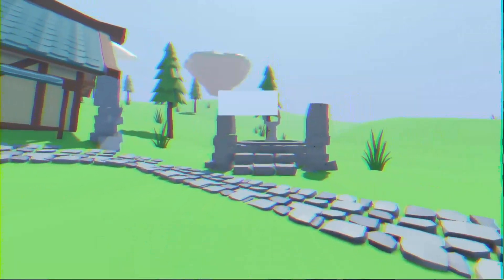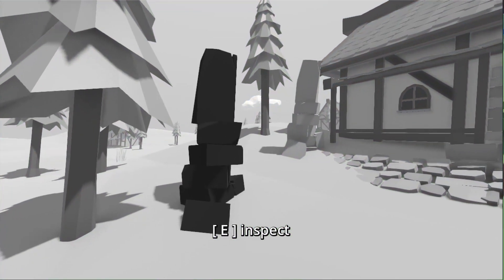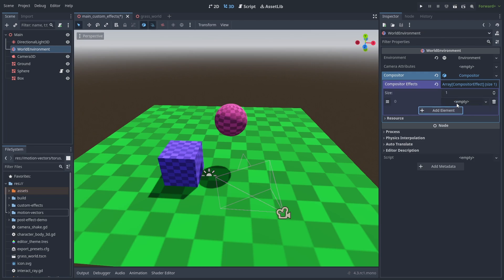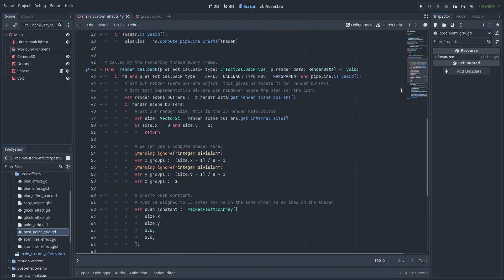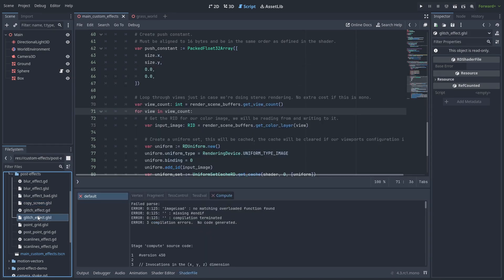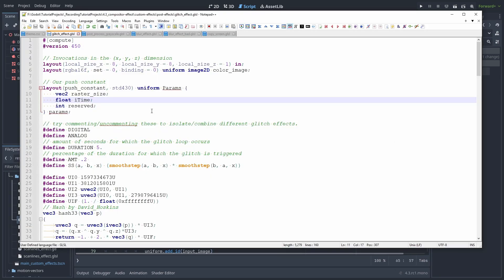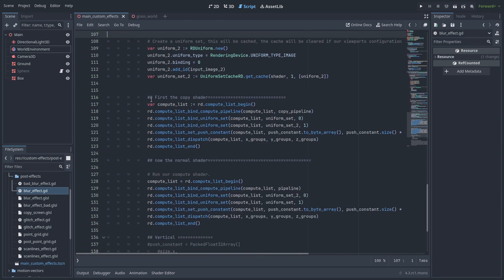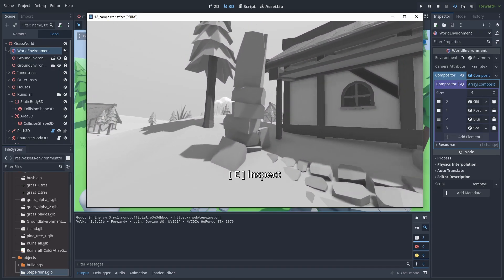Godot's NEW feature is AWESOME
Godot's new rendering hooks system allows us to create incredible new effects. Here's what its all about.

The new CompositorEffect class in Godot lets you hook into the rendering at several pre determined spots and add your effect passes to it.
This is very powerful and will allow godot to have great shader effects that was just not possible before.

Even if you are not into shader, this is still a great feature that can help you easily add effects to your game.

CHAPTERS:
0:00 Intro
0:13 Compositor Effects
2:05 Playing with effects
3:23 Creating your effects

personal notes
Using a new voice recording setup. Using audacity instead of directly from resolve. Also tried increasing the sensitivity and speaking farther away from the mic.
I still struggle making the script feel natural.